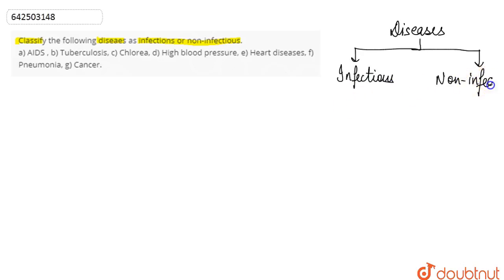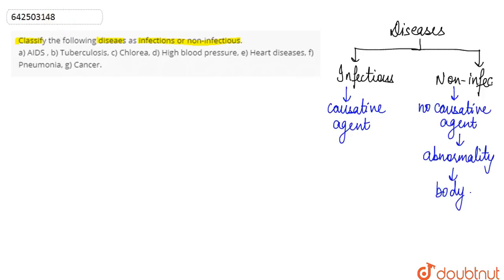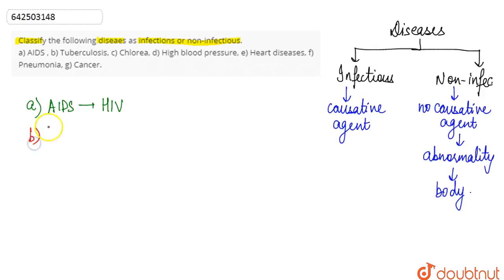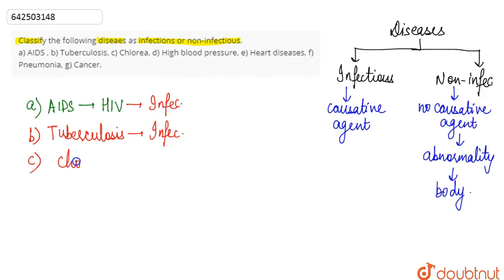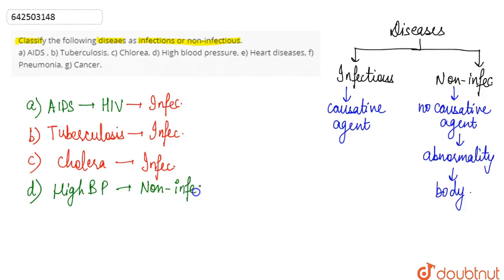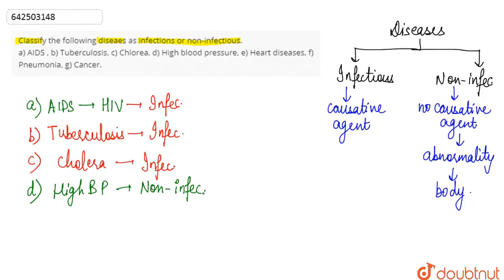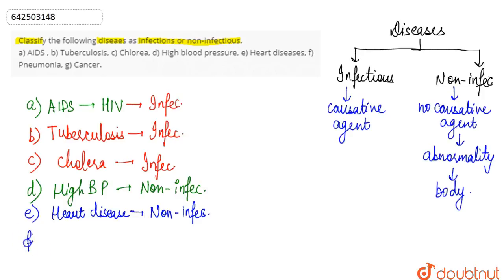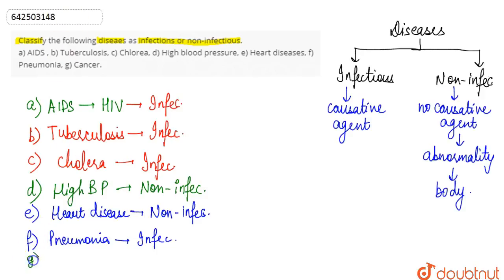Classify the following diseaes as infections or non-infectious. a) AIDS , b) Tuberculosis, c) Ch...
Classify the following diseaes as infections or non-infectious. a) AIDS , b) Tuberculosis, c) Chlorea, d) High blood pressure, e) Heart diseases, f) Pneumonia, g) Cancer.
Class: 9
Subject: BIOLOGY
Chapter: WHY DO WE FALL ILL
Board:CBSE

👉 Have Any Query? Ask Us.